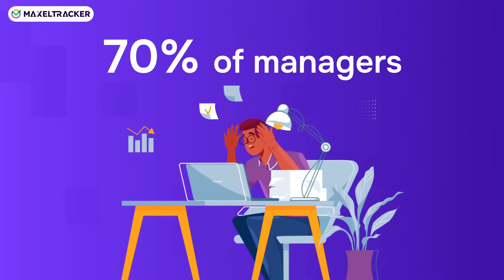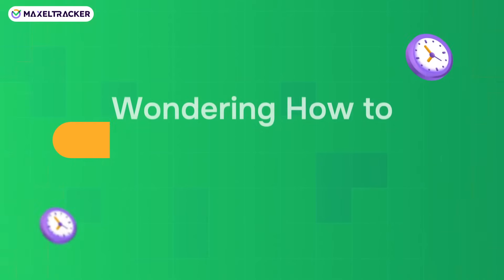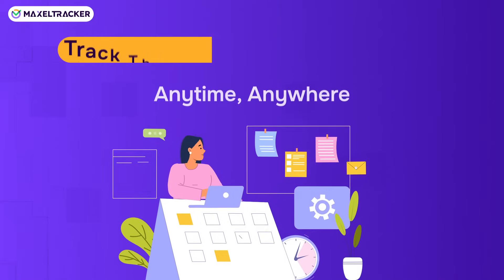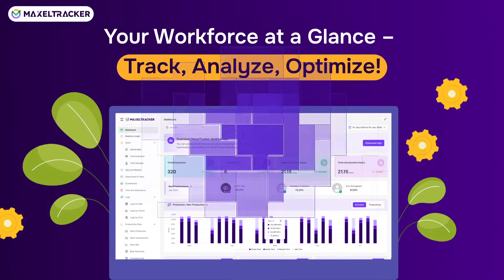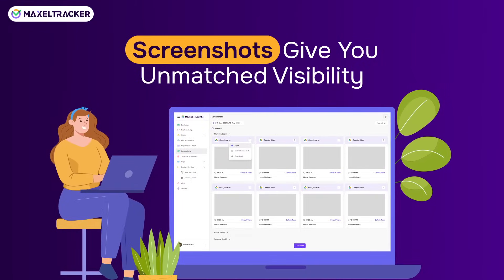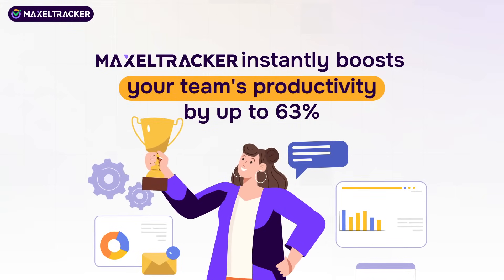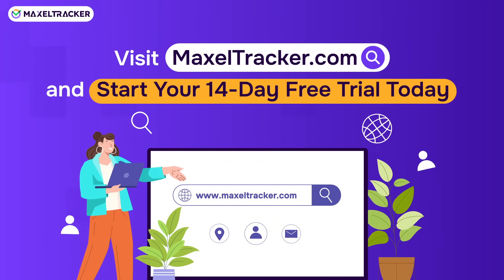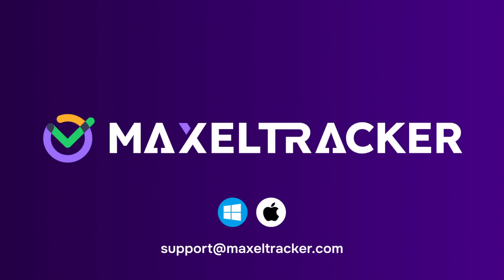FREE Employee Monitoring Tool, for Remote, Hybrid and office Team - MaxelTracker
Tracking employee productivity is essential for businesses of all sizes, whether your team works remotely, in-office, or in a hybrid setup. MaxelTracker is the best free employee productivity tracker tool just in $1.99/Month to help you monitor efficiency, track work hours, and optimize workforce performance.
Whether you need clock-in clock-out app, an employee time tracking app with GPS, or a remote employee monitoring tool, we've got you covered.

✨ AI-powered FREE time tracking — no manual input needed

how do i track my employees time and attendance,
how to track employee work hours,
what is the easiest way to track employee s hours,
how to track employee time and attendance,
how to track employee activity on computer,
what is the best employee time tracking app,
what is the best system for employee time tracking,
how to track productivity of an employee working from home,
what are the best ways to track employee performance,
what is the best way to track employee attendance,
how can i track employee attendance,
how to track employee performance spreadsheet,
how to track employee productivity in excel,
best way to track employee performance,
best way to track employee productivity,
employee attendance tracking system,
tracking employee attendance,
how to track employee performance,
app to track employee attendance,
what are the advantages of time tracking software,
why use time tracking software,
how does time tracking software work,
best time tracking software for consultants,
best time tracking software for accountants,
time tracking software for engineers,
time tracking software for accounting firms,
time tracking software for developers,
time tracking software mac,
time tracking software for designers,
time tracking software for law firms,
time tracking software for lawyers,
attorney time tracking software,
time tracking software mac os x,
enterprise time tracking software,
employee tracking software free,
geofencing employee tracking,
employee attendance tracker,
overtime tracking software,
idle time tracking software,
time tracker with screenshots,
Live screen monitoring software,
jira free time tracking
free time tracking software with screenshots
​attorney time tracker free
best free time tracking app for lawyers
​free time tracking app for lawyers
free time tracking for designers,
clickup time tracking free,
free attorney time tracking software,
​free time tracker with screenshots,
free time tracking software with screen capture,
​free time tracker for freelancers with screenshots,
time and attendance tracking software free,
best free work time tracker app,
​free time tracker for remote team,
best free time tracking apps for freelancers,
free time tracking tools for freelancers,
best free employee time tracking software,
​best free time tracking app for freelancers,
best free time tracking software mac